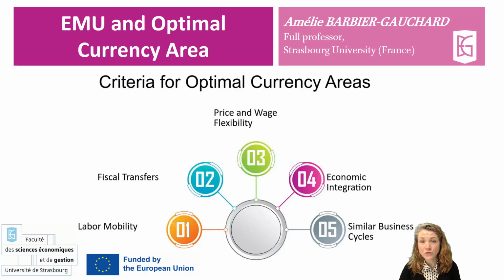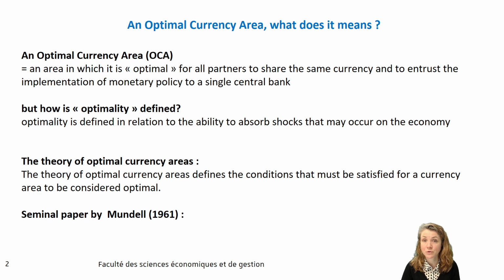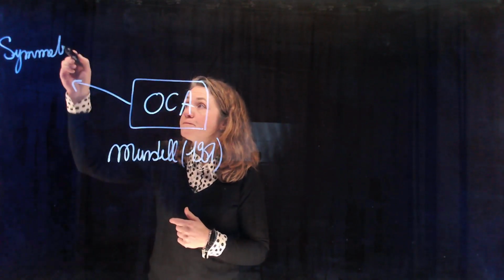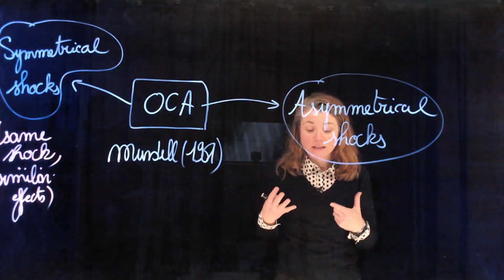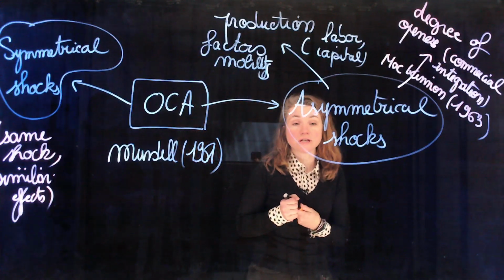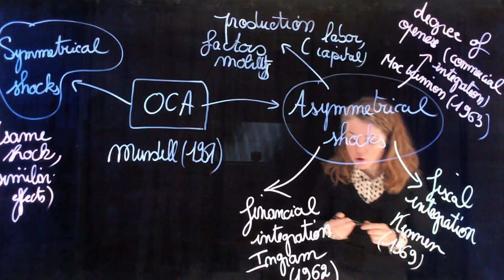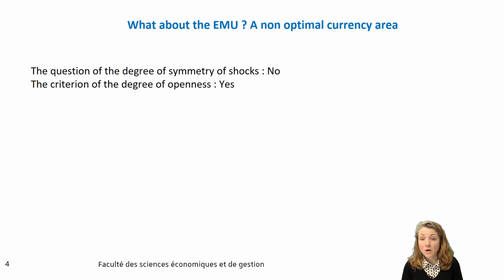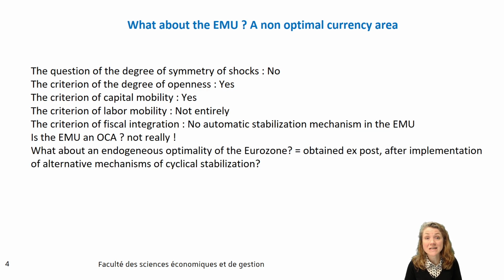EMU and Optimal Currency Area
An Optimal Currency Area, what does it means ? What about the EMU ? A non optimal currency area